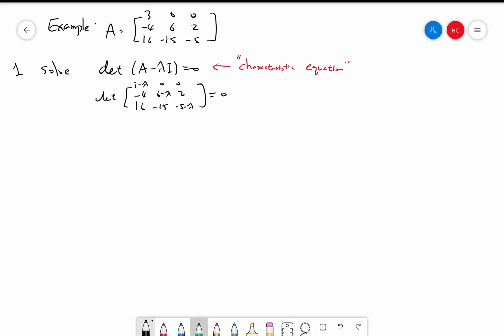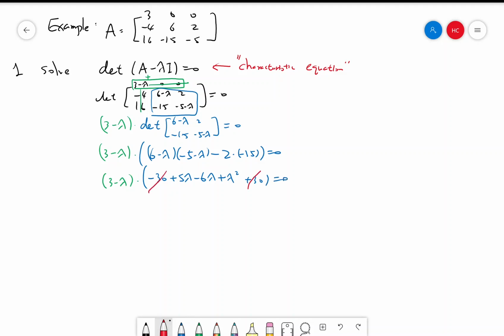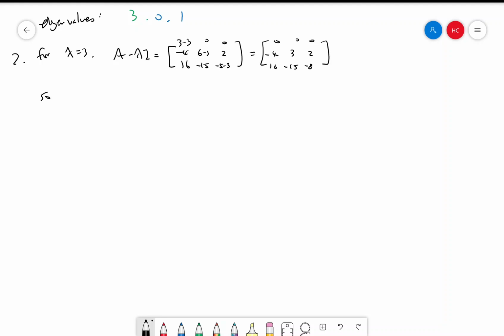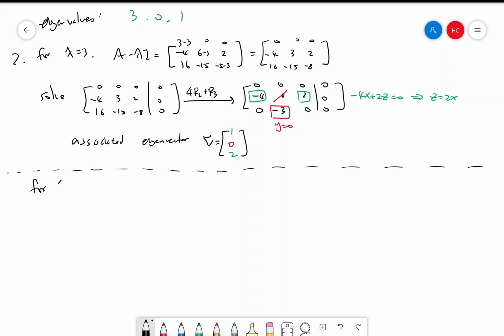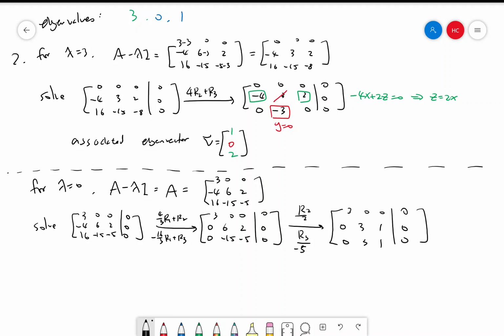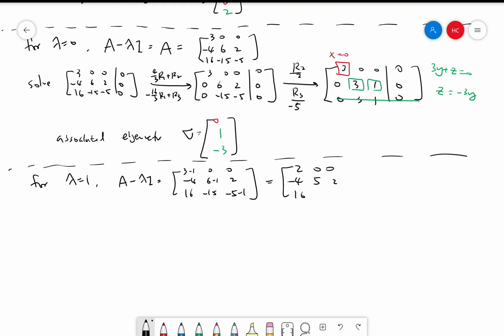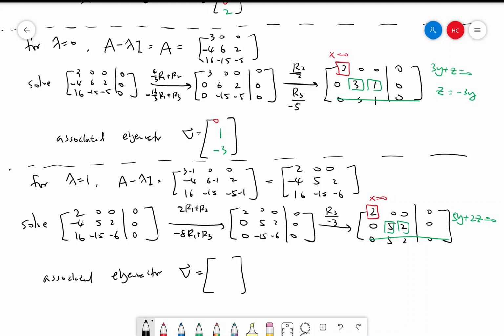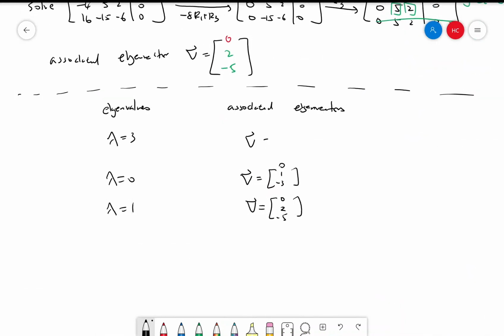Vanderbilt Math 2400 Section 6.1. Part 3